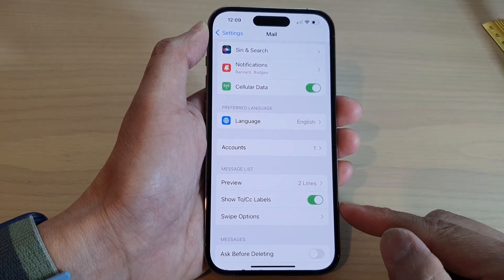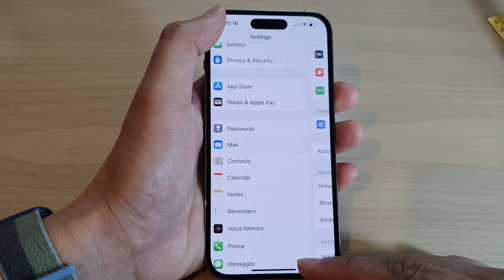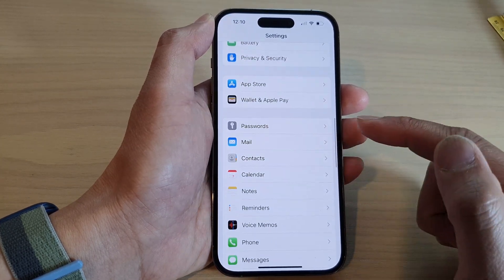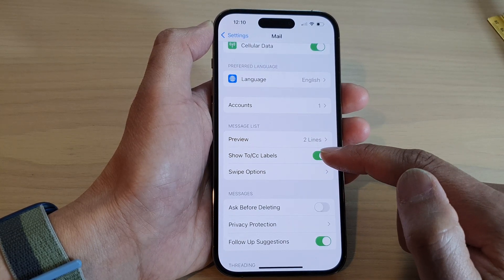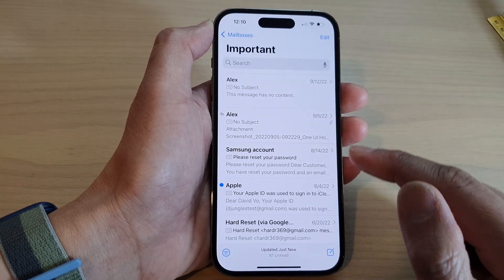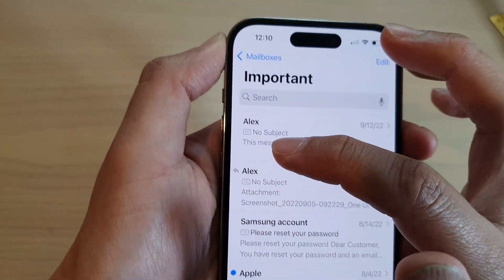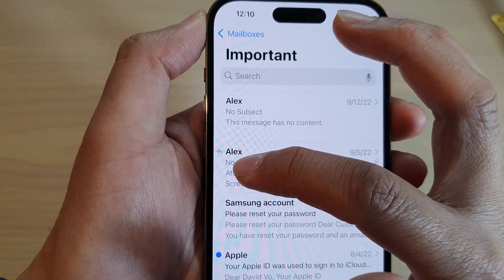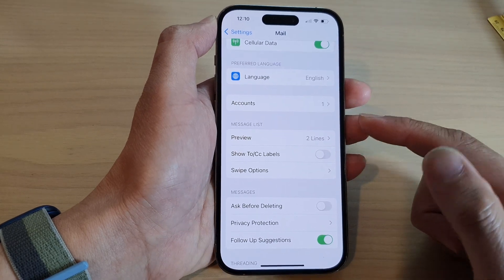iPhone 14's/14 Pro Max: How to Show/Hide To/Cc Labels In Mail Message List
Learn how you can show or hide To/Cc labels in Mail message list on the iPhone 14/14 Pro/14 Pro Max/Plus.